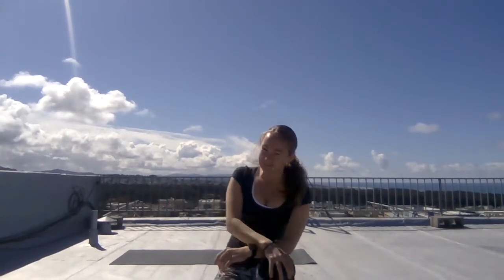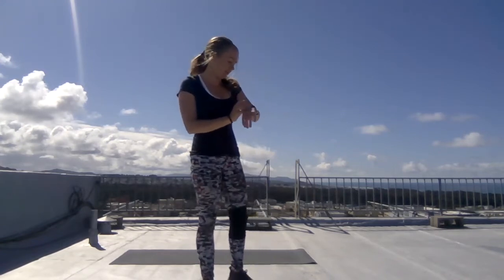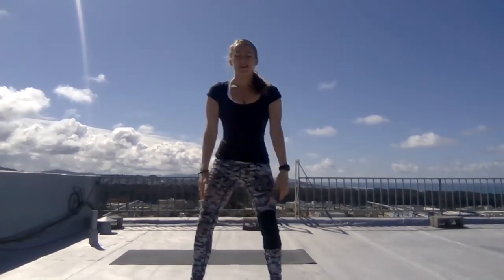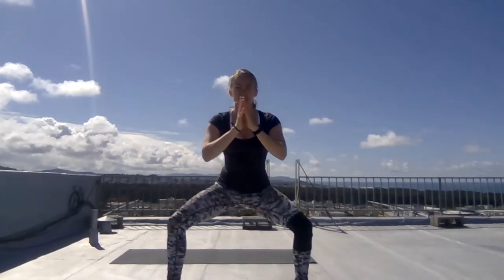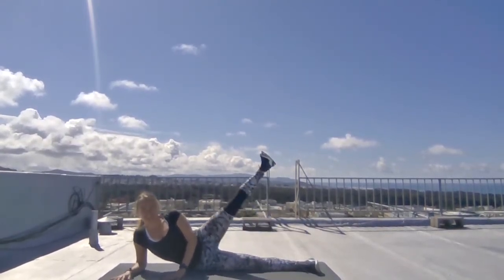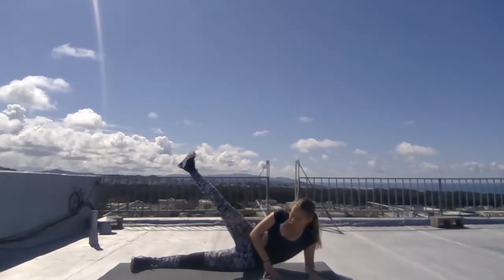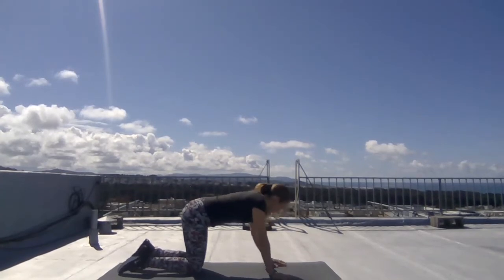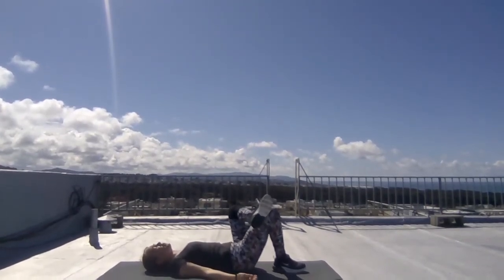20 minute low impact lower body (no equipment)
Keep your booty toned and your legs active with this 20 minute low impact workout.

If you find this video useful, I am asking for a $1 donation via Venmo (@AimeeOG) or PayPal  to support yoga and fitness instructors such as myself who are out of work due to Covid-19. Thank you and happy quarantine!